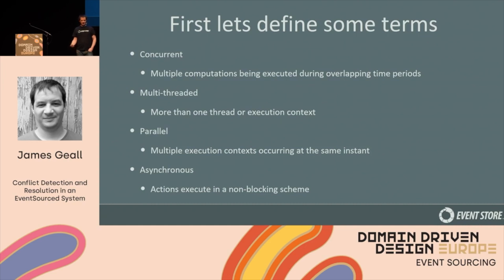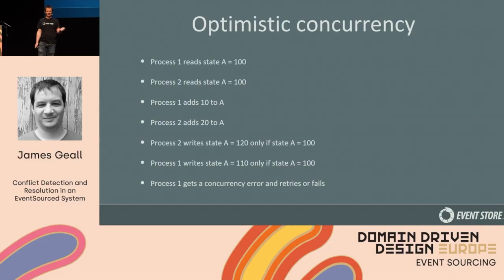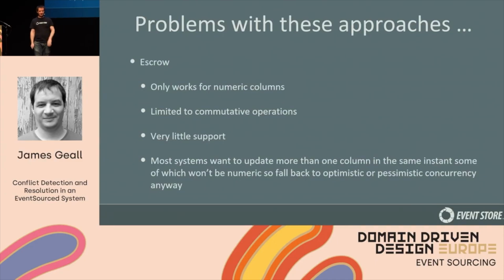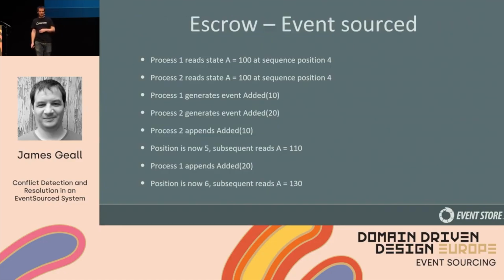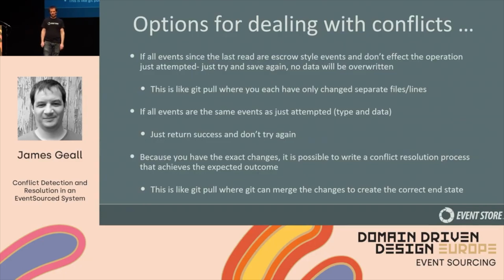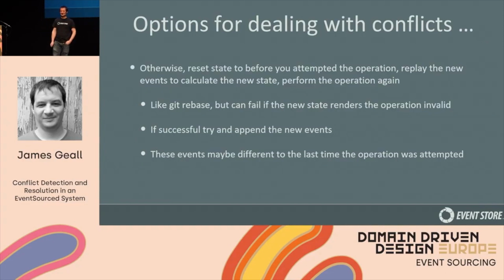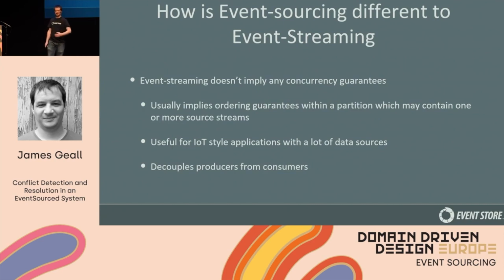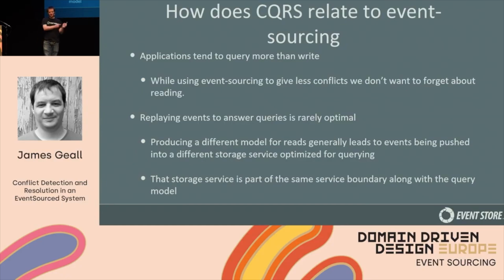Conflict Detection and Resolution in an EventSourced System - James Geall - EventSourcing 2020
This video was originally published on the EventSourcing Live YouTube channel. EventSourcing Live is now a part of EventCentric, the new conference for people who architect, build, and run event-driven systems.

There are well established patterns for dealing with conflicting updates in traditional data stores (Relational, Key value) but how do you deal with conflicts when you have event streams? This talk will cover the existing patterns for conflict detection in traditional storage; how those patterns can be applied to an event sourced system; what requirements that places on your event store and how an event-sourced system can enhance the user experience when conflicts occur.

About James Geall:
James Geall is an independent consultant based in Europe and has been developing distributed systems for over 19 years. For the last 12 years, the majority of those systems have been built using eventsourcing or many of the principals that underpin eventsourcing. He has gained a wealth of experience about the challenges teams face as they try to build and run their service based architectures in the cloud. James teaches teams that buzzwords don't magically deliver success and helps them create the necessary processes and evaluate their options to deliver their projects successfully.